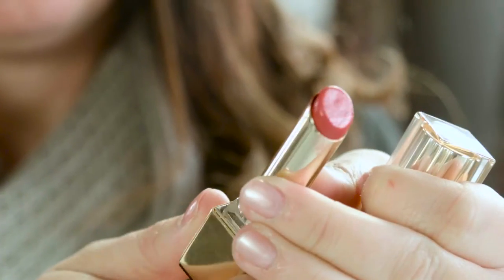Cure Your Winter Lips: Clarins Rouge Eclat Review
You love the look of bold lips, but it can be tough in the winter months because of the wind, cracking lips, or because it's too dry. Solution secured: Clarins Rouge Eclat.

Check back every week for videos that will make your life more fashionable and fabulous.